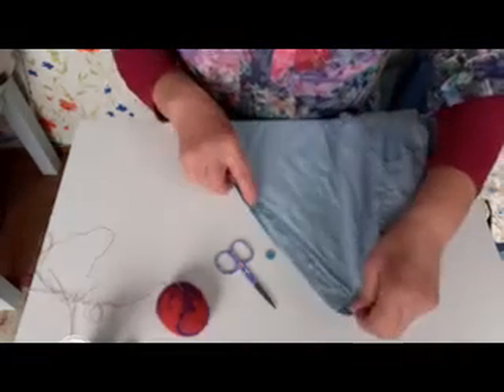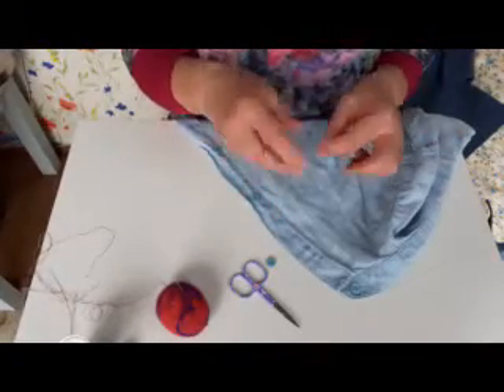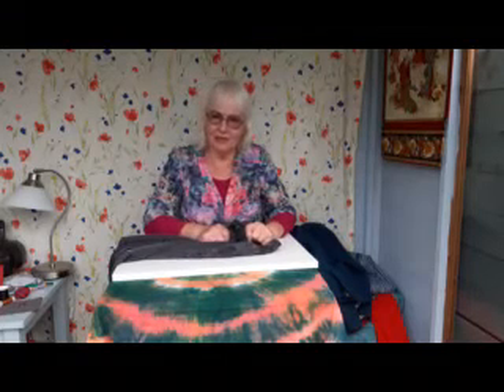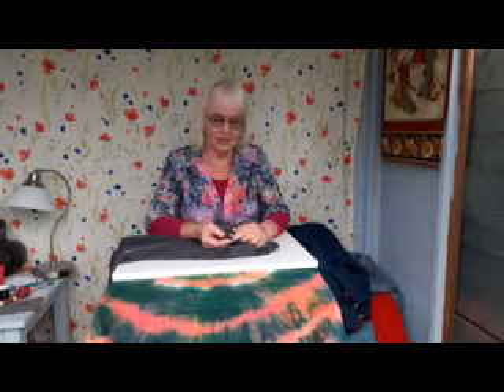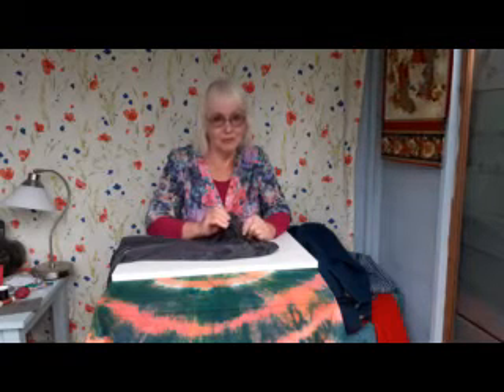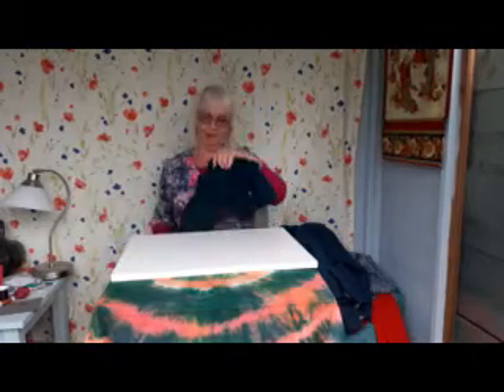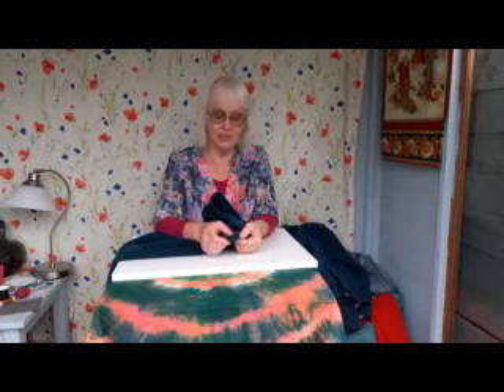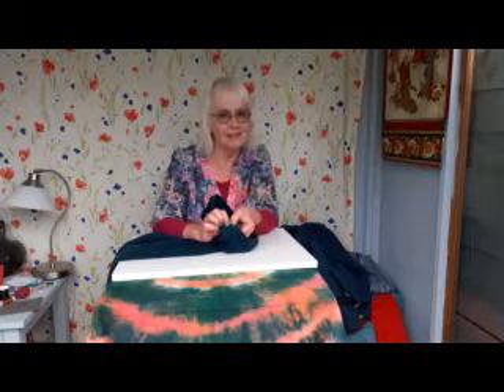Remake Sewing Repair Cafes: Sewing on a Button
First in a series of simple repair tutorials by Christine Forsyth for Remake. Repair Cafes funded by the National Lottery Community Fund.
Sewing on a shirt button, buttons on coats or thick fabric, shank buttons, jeans, using buttons for decoration.